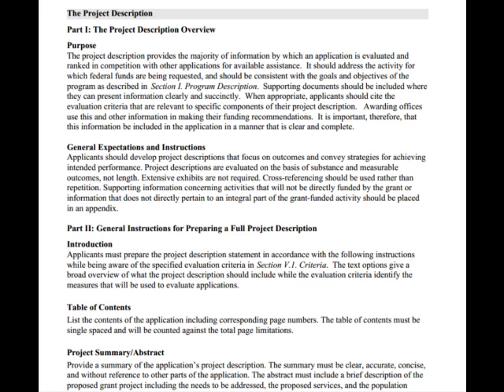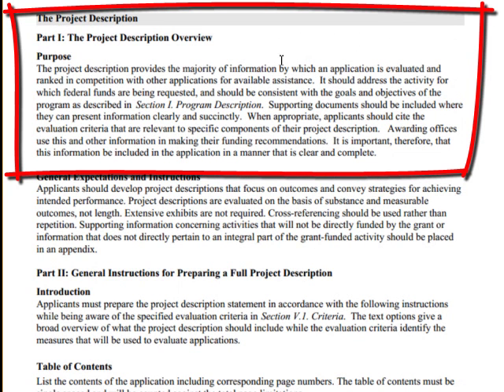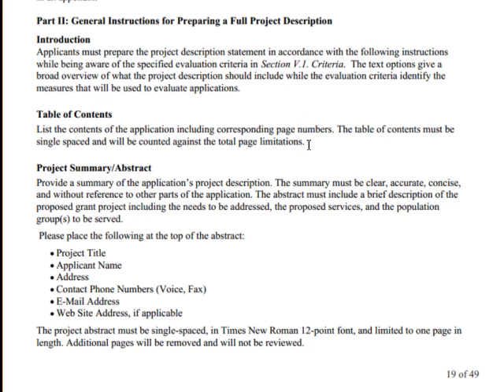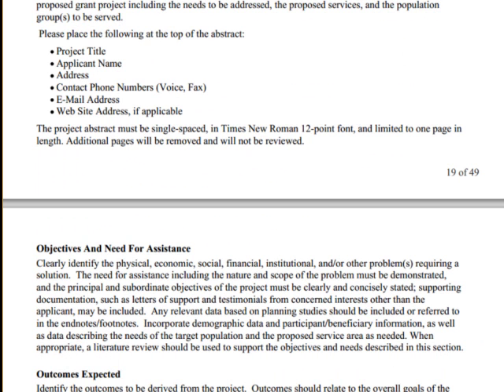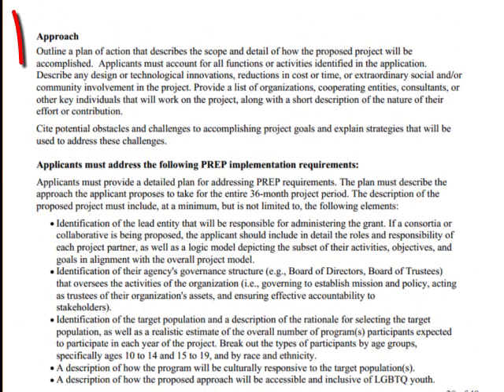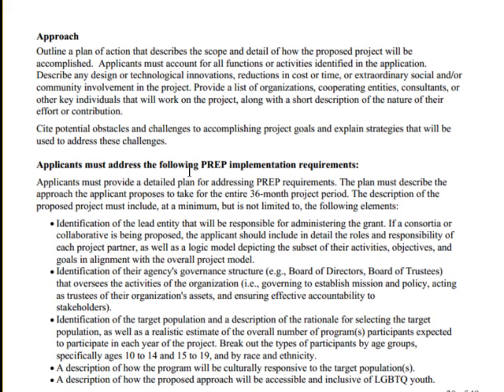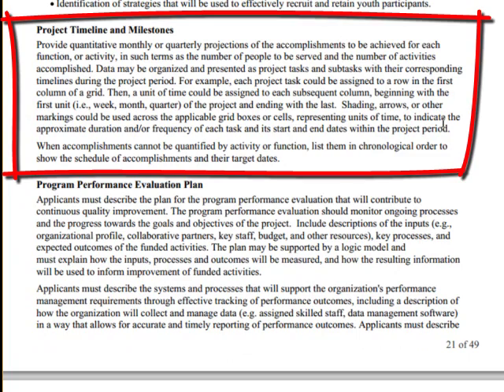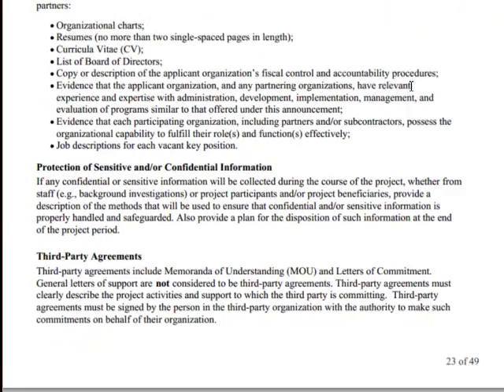How to Look at a Federal Grant RFP Part 6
Taking a look at a Federal Government grant RFP can be intimidating.  Dr. Richard Hoefer author of Funded! Successful Grantwriting for Your Nonprofit, takes you step-by-step through an actual RFP, analyzing as he goes, helping you understand exactly what you need to take away from the RFP, even before you write a single word.  This is Part 6 of 9.